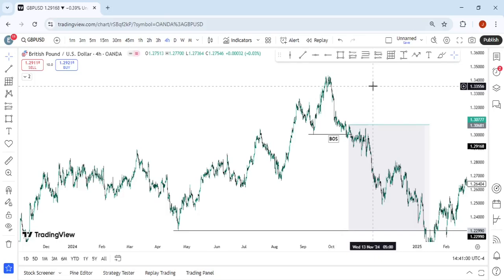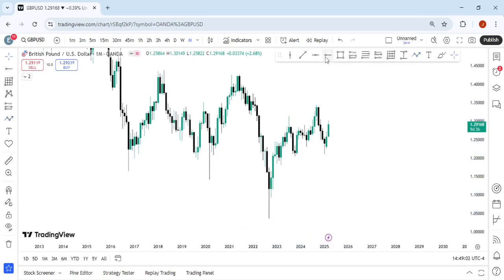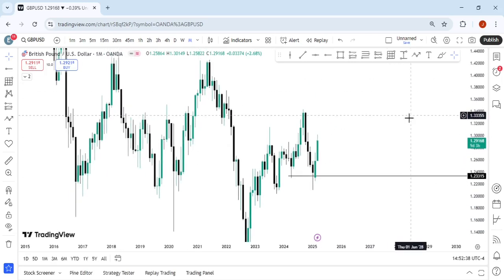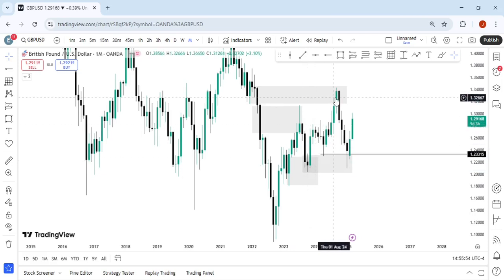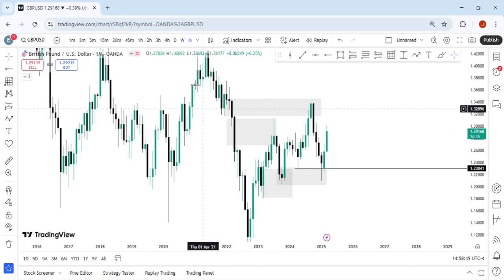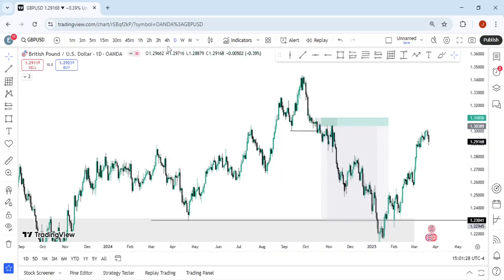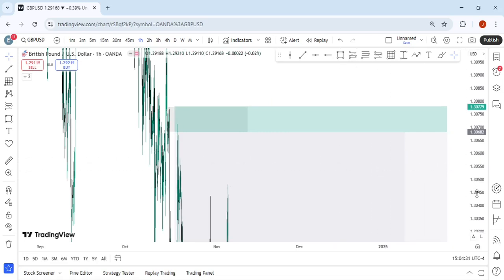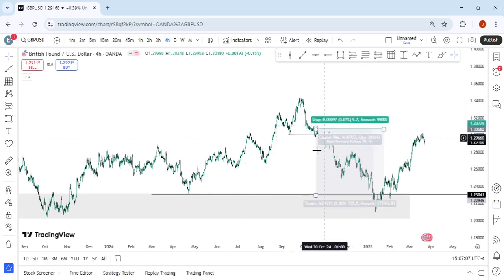The Ultimate Top Down Analysis Strategy (Smart Money + Price Action)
By bringing together smart money and price action concepts across multiple timeframes, we can create the most detailed perspective of the market and therefore find very accurate trade setups. In this video I will demonstrate how to completely make a top down analysis to determine the market direction, supply and demand levels, liquidity zones, and trading opportunities from higher timeframes down to lower details.